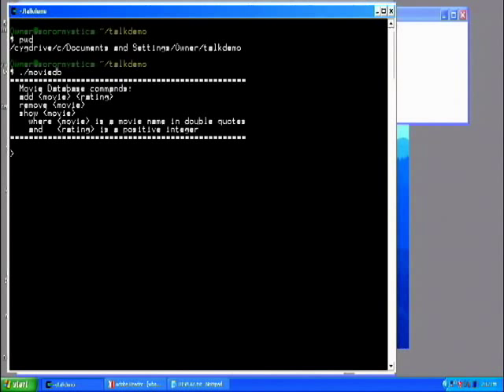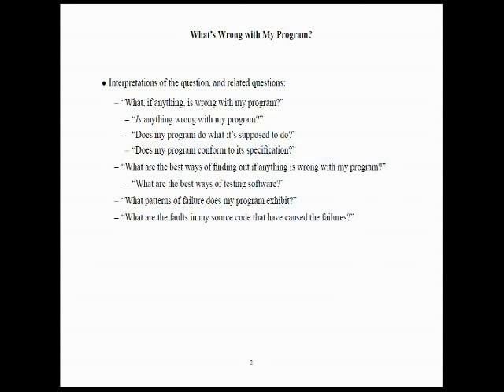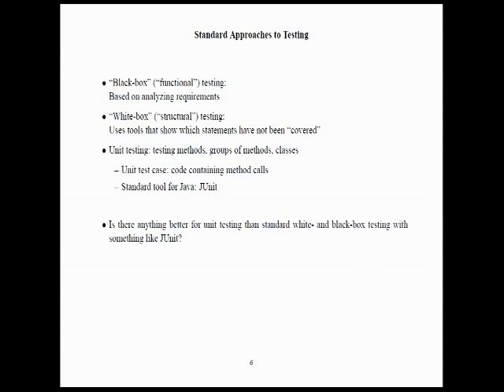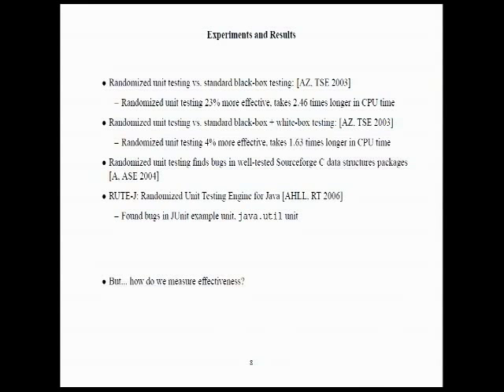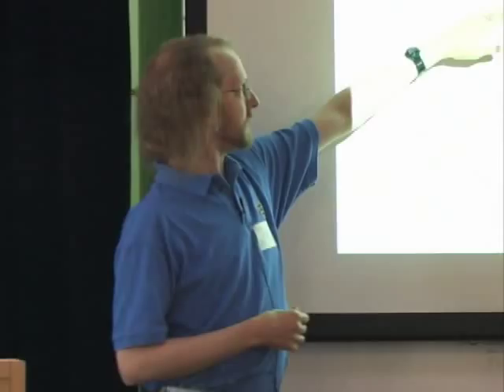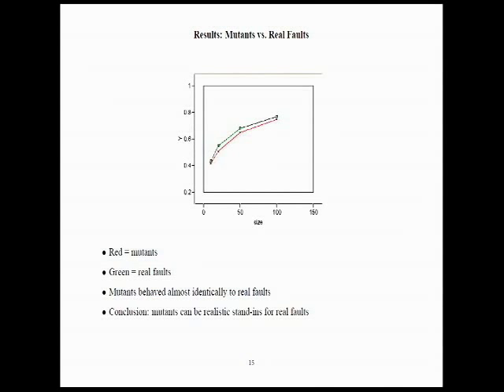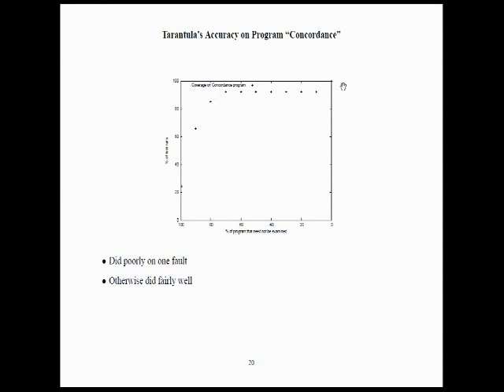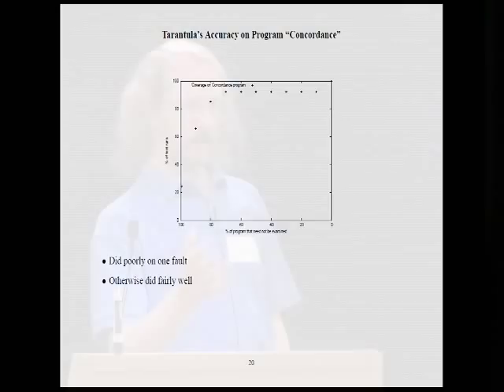What's Wrong with My Program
ABSTRACT

It's a question that has probably been asked by all of us.
Programs are rarely perfect; we often have to find out what's
wrong with them. Usually, the answer to the question involves
testing. In this talk, I will review some work that I, my
research team, and other researchers have done in the areas of
randomized unit testing, test effectiveness measurement and
automatic fault localization, all of which is intended to help
answer that plaintive question.

Speaker: Jamie Andrews
James H. (Jamie) Andrews received his BSc and MSc degrees from
the University of British Columbia, and his PhD degree in 1991
from the University of Edinburgh. He is now an Associate
Professor of Computer Science at the University of Western
Ontario, in London, Ontario, where he has been since 1997. His
research interests include software testing, programming
languages and formal specification.